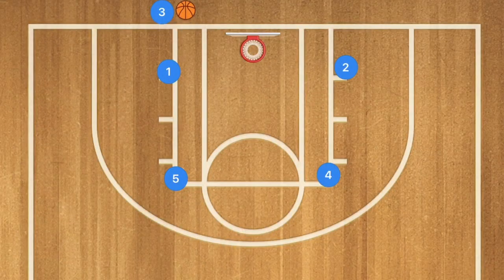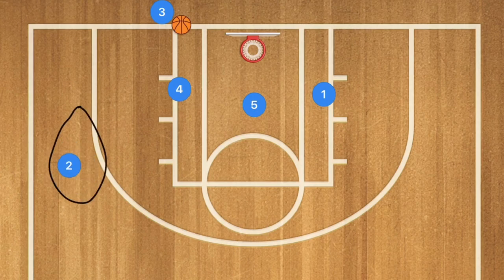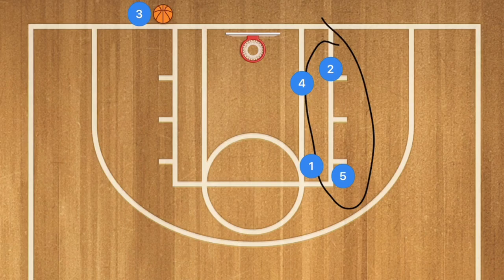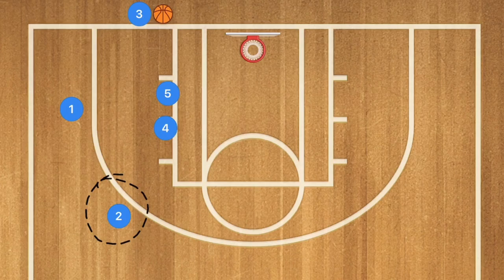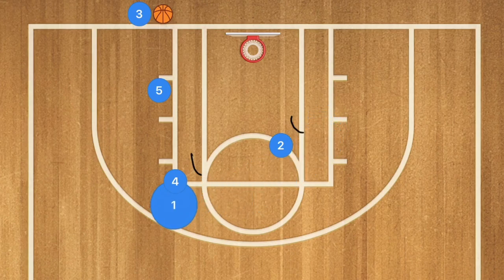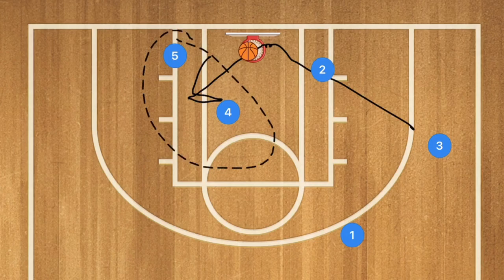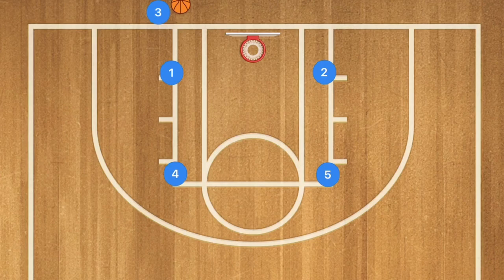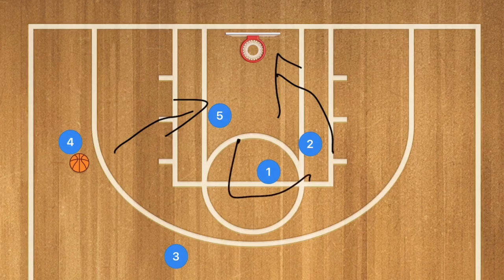10 Box Basketball Baseline Inbounds Plays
Here are 10 Box Basketball Baseline Inbounds Plays that can be used at all age groups. Box Baseline inbounds plays are meant to be super simple and can be used at the younger age groups and even at the high school and college level as well. Box Baseline inbounds plays can be used very successfully against a man to man defense, however you can still use these inbounds plays against a zone defense.

Victorem Bands